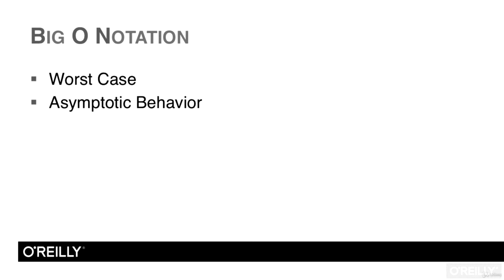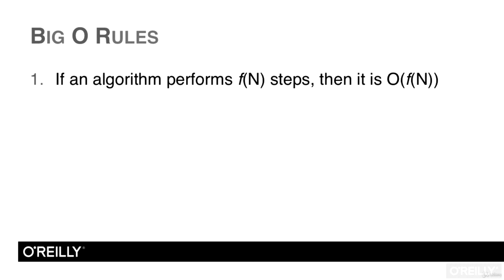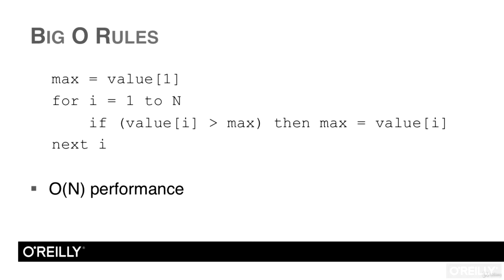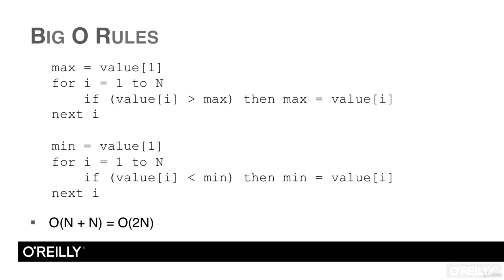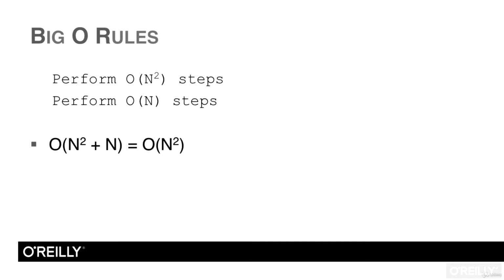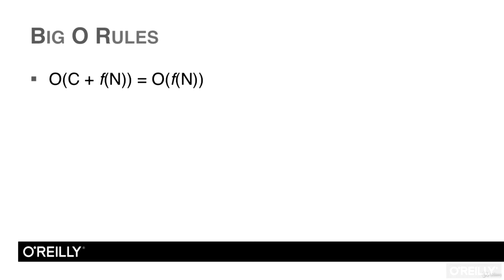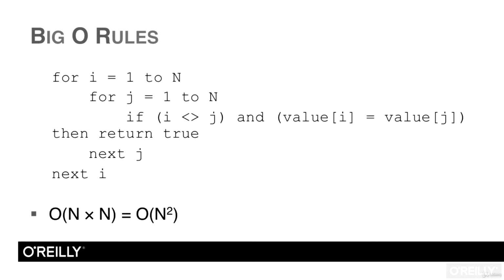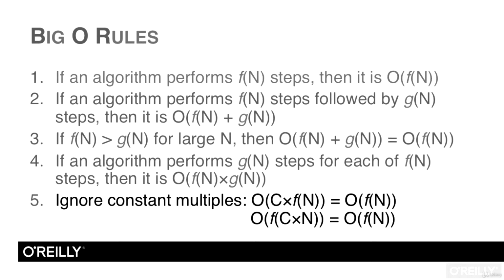2_Big O Notation.mp4